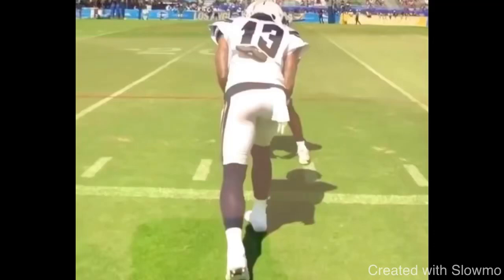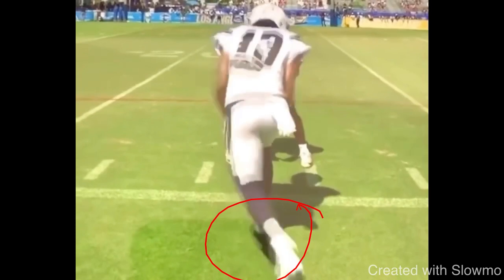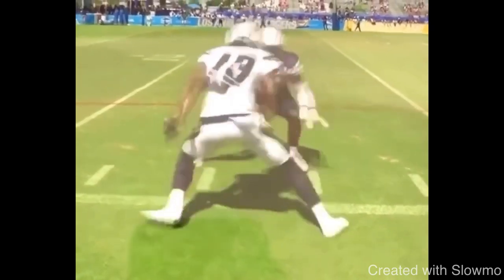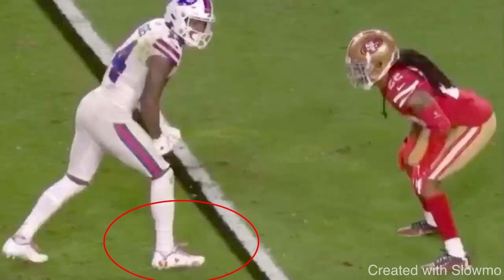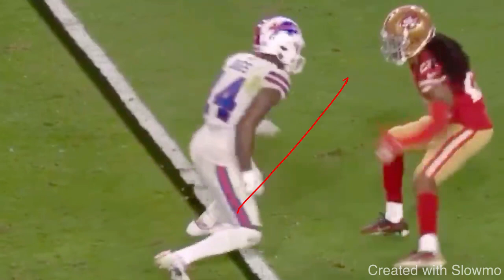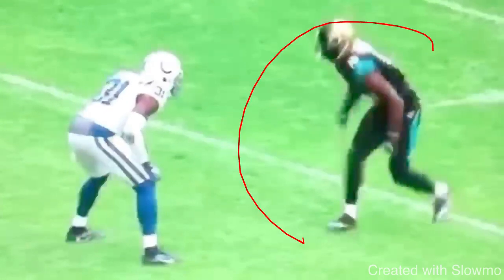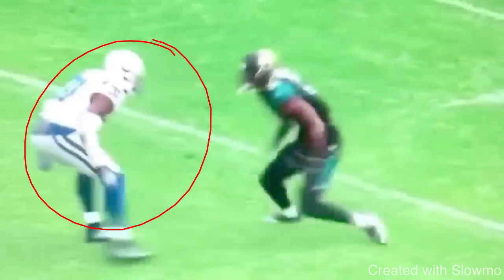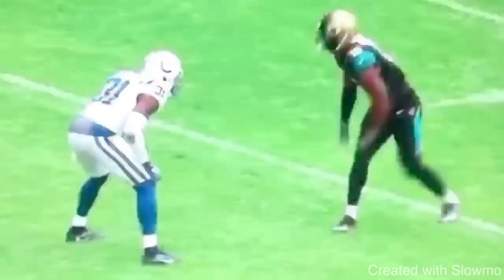3 Things You MUST DO vs. Press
In this video I breakdown 3 Things You MUST DO vs. Press. We talk about stepping outside a DBs frame and using tempo to create space. I hope you enjoy!